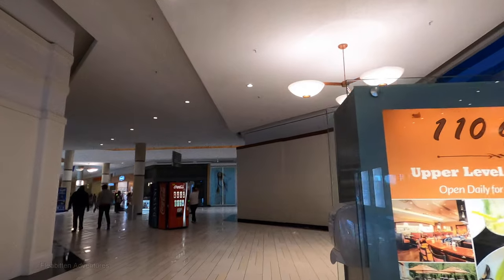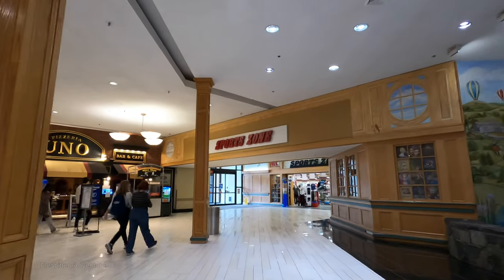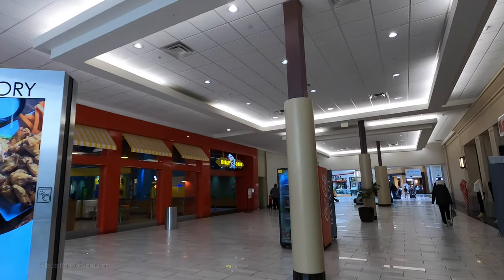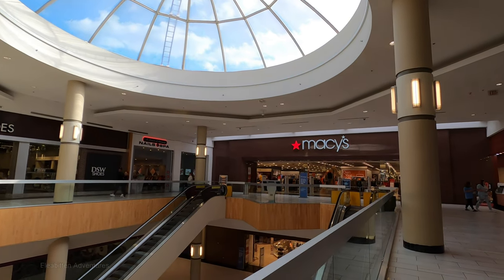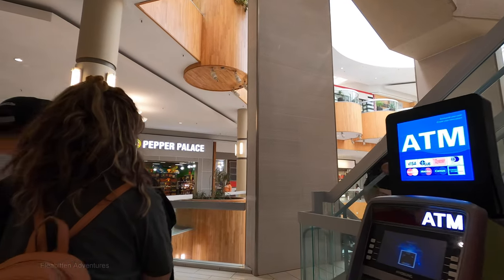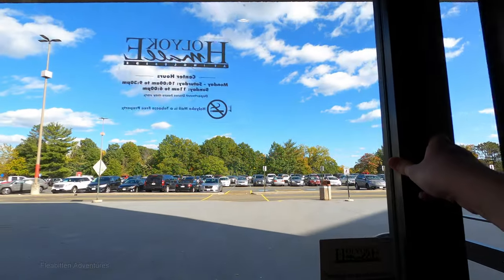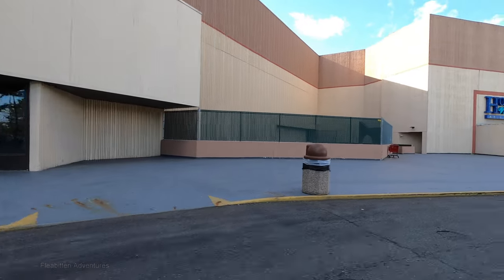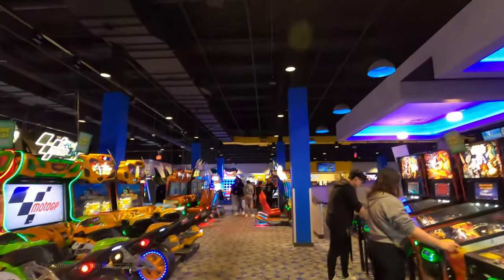The Holyoke Mall at Ingleside: Not A Dead Mall (Yet). Full Walkthrough, October 2022. Holyoke, MA.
Join me as I do a full walkthrough of third largest mall in New England, the Holyoke Mall at Ingleside in Holyoke, Massachusetts.  Also, check out my bonus walkthrough of the Round1 Arcade at the end of the video!

This was filmed in October 2022, around 2:00pm on a Sunday.

It's definitely not a dead mall yet, but it is showing signs of decay.  At least 4 of the escalators are out of operation!

I plan to have more mall videos in the future.